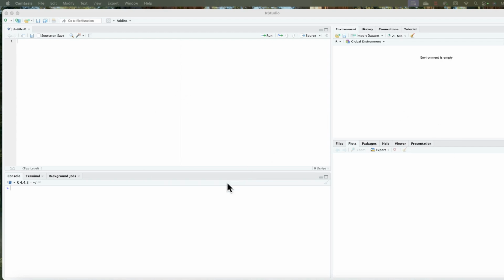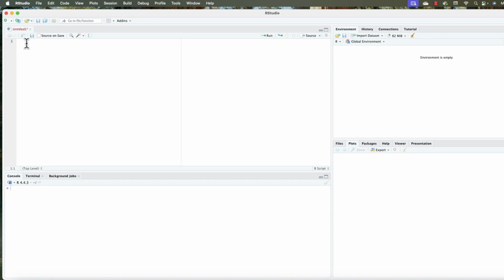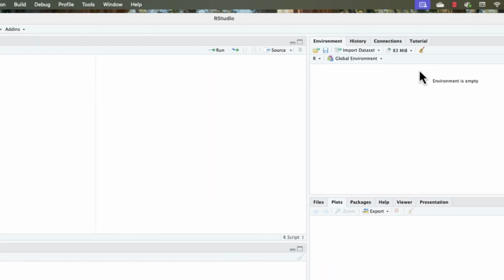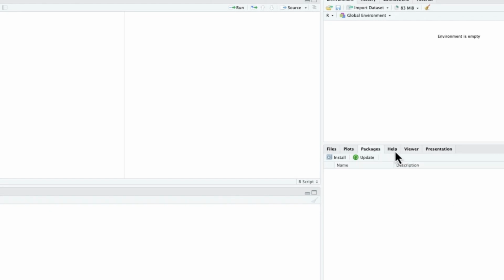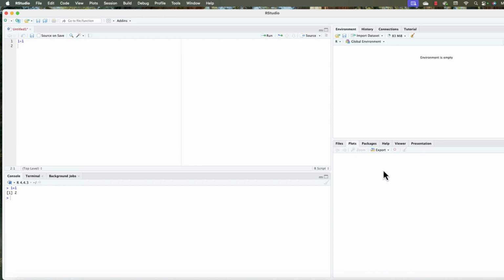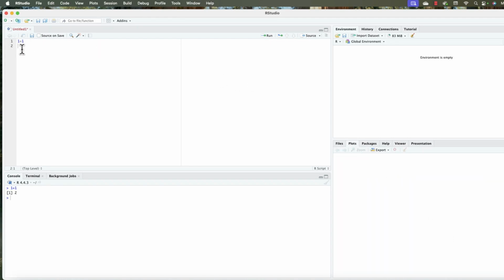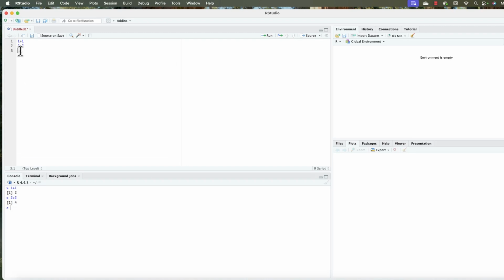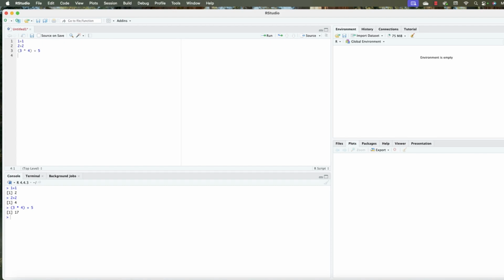Getting Started with Rstudio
New to RStudio? This is your first stop. In this tutorial, you’ll get a full walkthrough of the RStudio interface—including the script editor, console, environment, and files pane. You’ll also run your first line of code and understand how everything fits together.

The perfect introduction for anyone just beginning their journey into R.